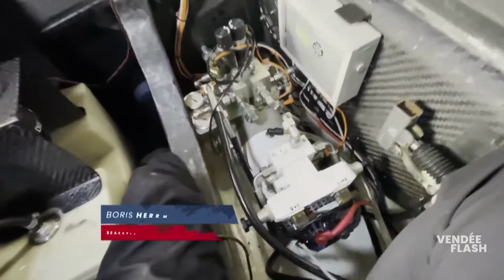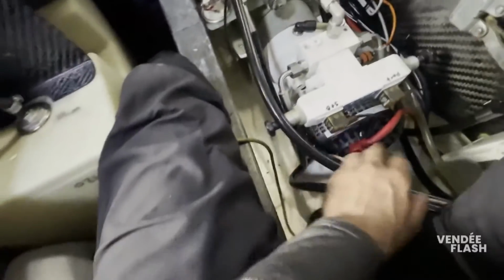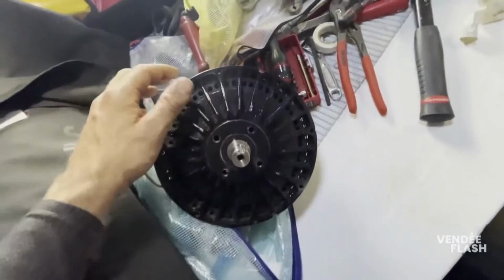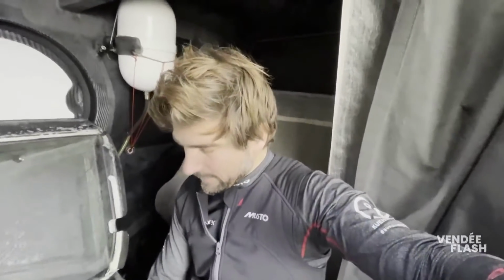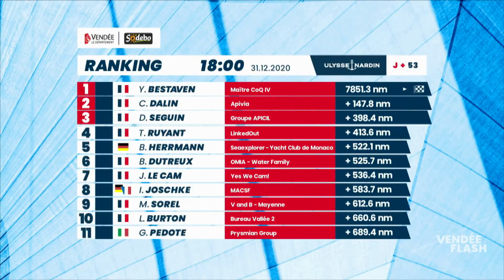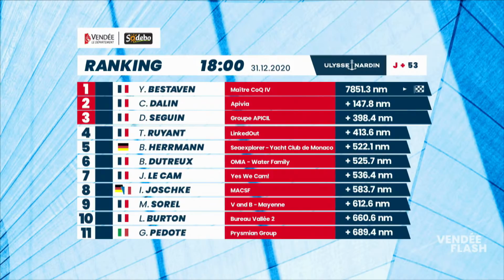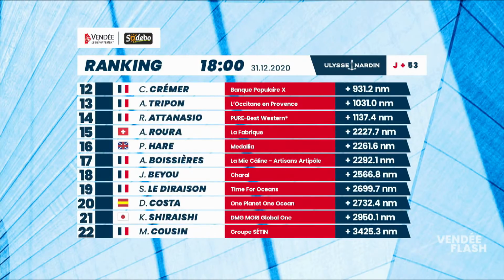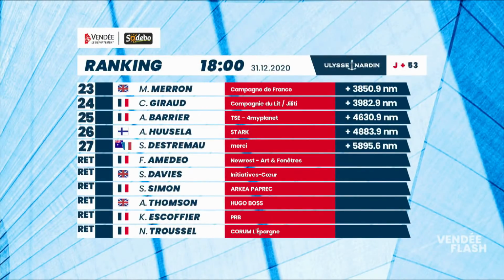Vendée Flash #52 [EN]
[🔴 Vendée Flash #52 - English version]
Watch the 52th episode of the Vendée Flash, a summary of today's news.